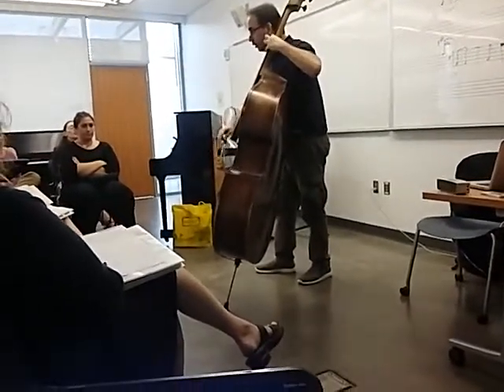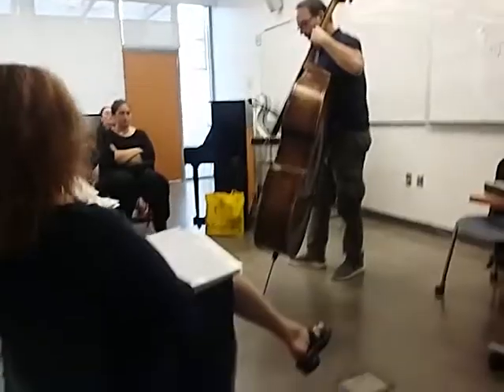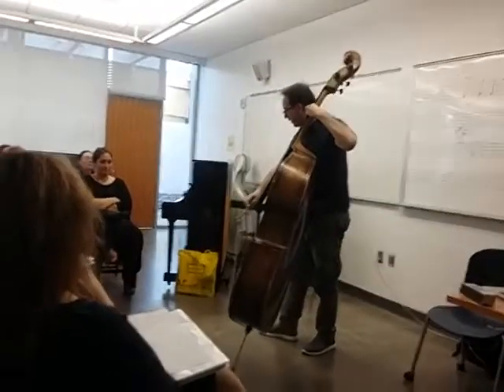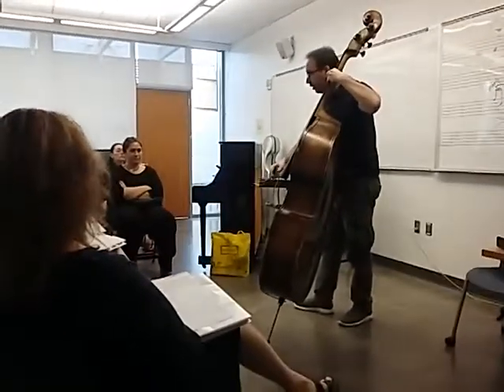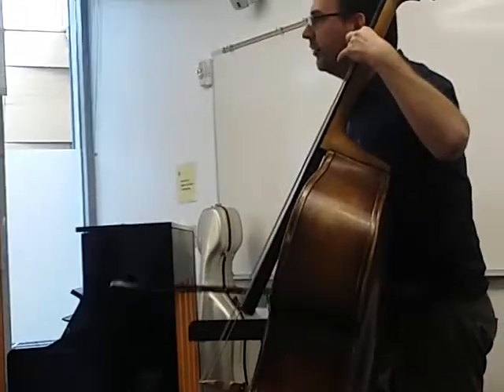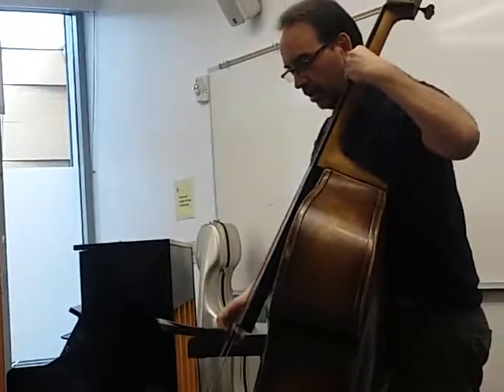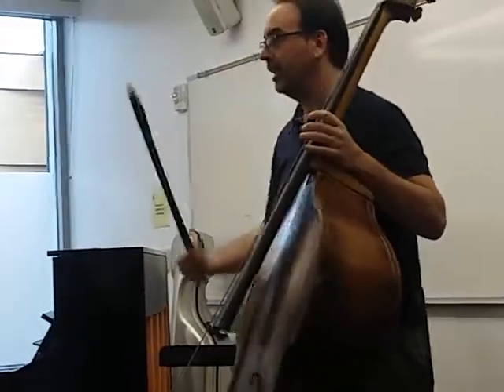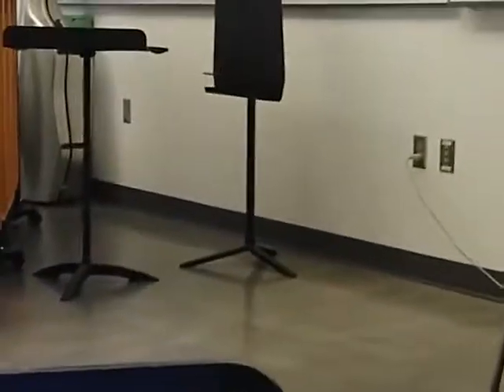Tango bass demonstration - marcato and yumba with Ignacio Varchausky [cc]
Scenes from Tango For Musicians at Reed College, June 2017

Ignacio Varchausky demonstrates the difference between marcato and yumba playing on the bass.

Every June, these amazing tango musicians from Buenos Aires come to Portland and teach a weeklong intensive tango music workshop. It's filled with amazing concerts, classes, lectures, and instrumental and ensemble lessons. There's nothing like being surrounded by people who share your love of a music that most people don't know much about!

The instructors are:
Paulina Fain - flute
Ramiro Gallo - violin
Sebastian Henriquez - guitar
Exequiel Mantega - piano, composition
Hernan Posetti - piano
Diego Schissi - composition
Ignacio Varchausky - Doublebass
Micaela Vita - voice
Eva Wolff - bandoneon